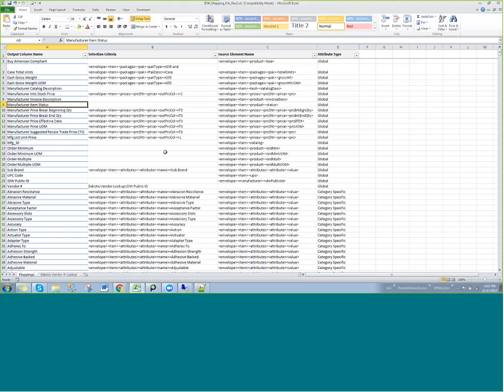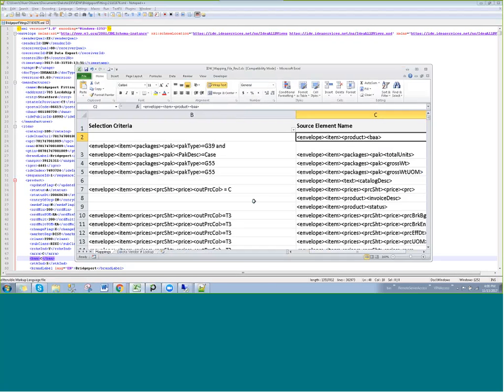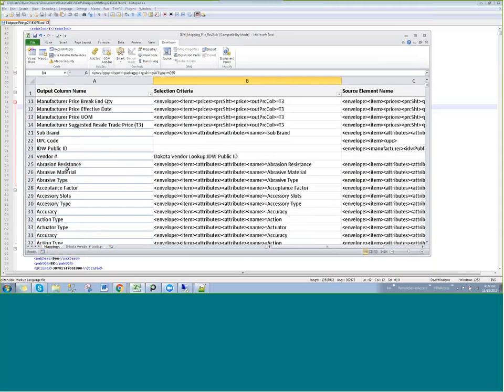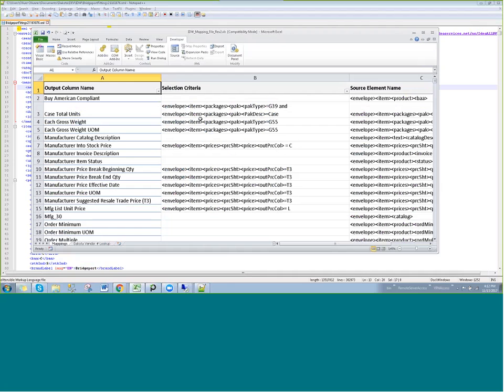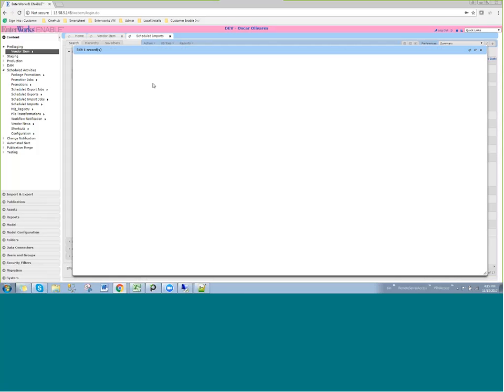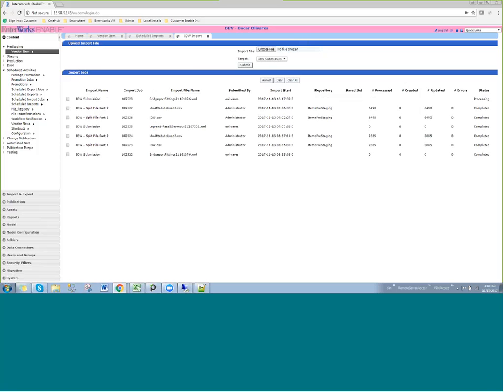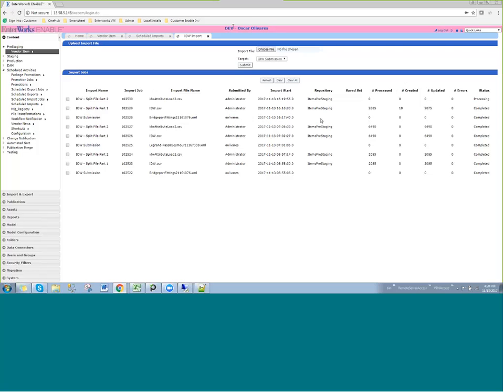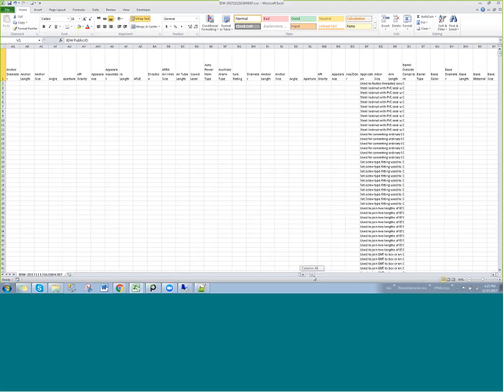DSG IDW Process Walkthrough Test Update 20171113